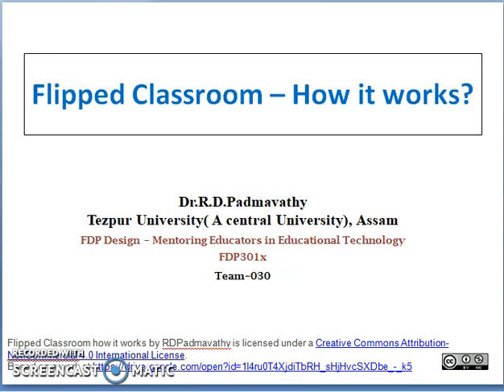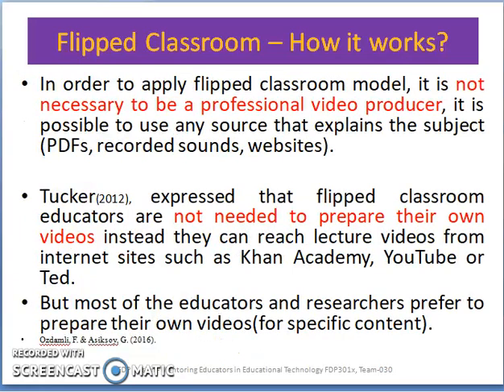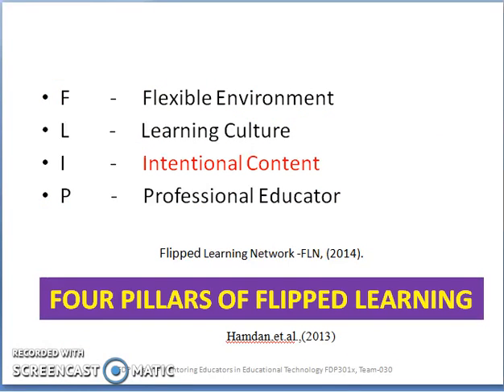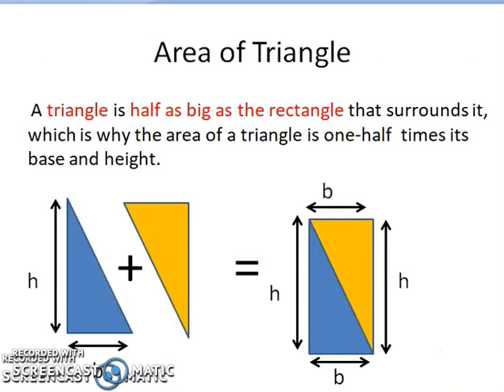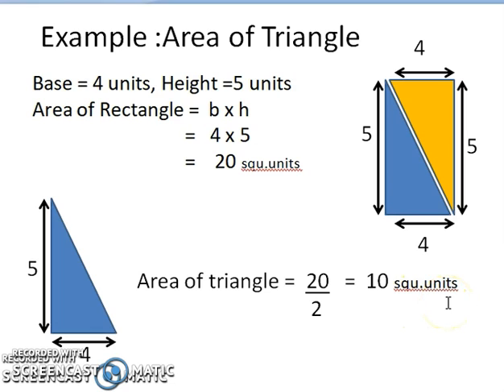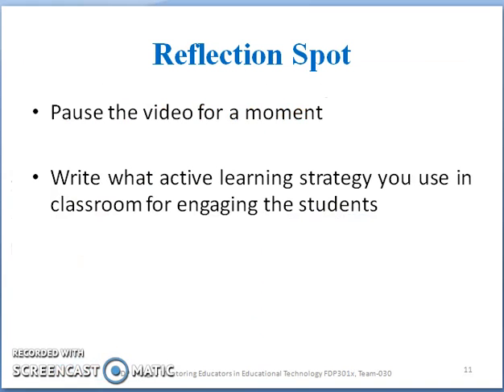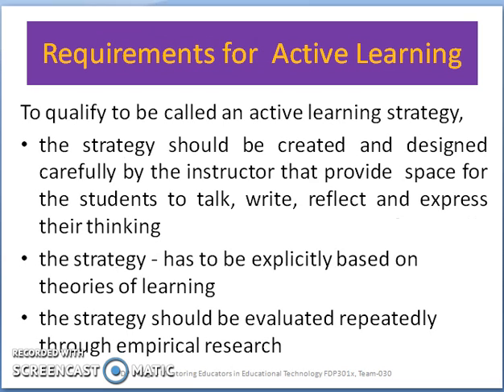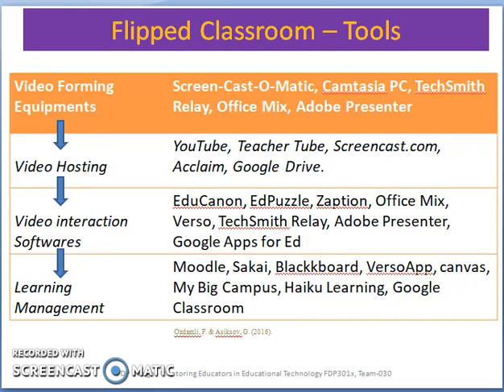Flipped classroom- How it Works? by Dr.R.D.Padmavathy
In this video I have discussed about Flipped classroom- How it Works?, its basic requirements, useful tools.